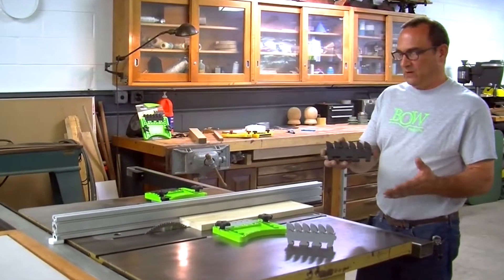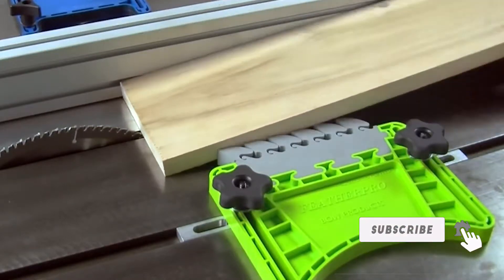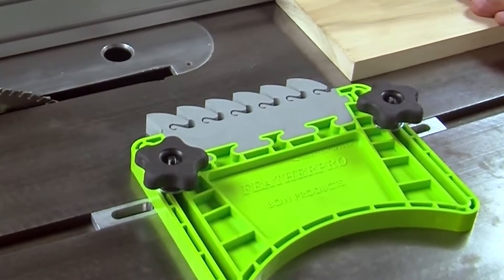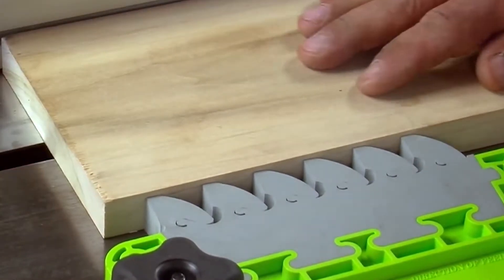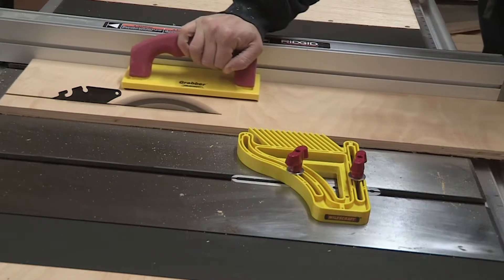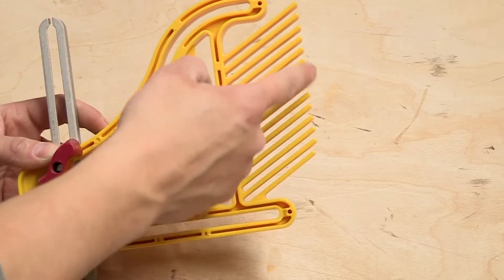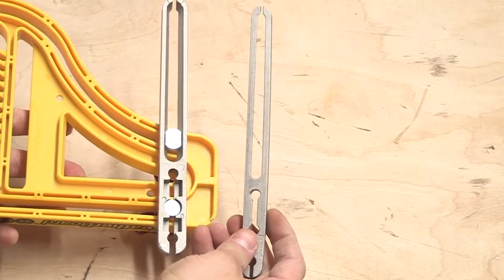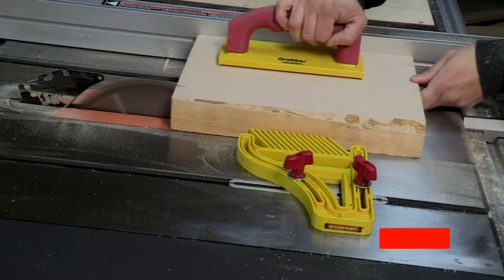Top 5 Table Saw Featherboard Reviews 2021 Featherboard For Table Saw Buyers Guide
✅ Thinking to buy the best table saw featherboard? This video will inform exactly which are the best budget table saw featherboard on the market today.

⬇️Click to Show More⬇️

BOW FP1 [Amazon]
Kreg PRS3020 [Amazon]
Magswitch Featherboard [Amazon]
Magswitch STARTER KIT [Amazon]
Milescraft 1406 [Amazon]

We have an expert team researching continuously to let you know which are the best table saw featherboard on the market today.

We aim to save your valuable time and money, so we’ve listed down some of the table saw featherboard in 2021.

Our experts consider the table saw featherboard overall performance, design, usability, and features, then compare them with the price to find out the best budget table saw featherboard for you.

If you have already used a table saw featherboard or you want to suggest us a better table saw featherboard that we didn’t mention in this video table saw featherboard list, please don’t hesitate to inform us. We will accept your suggestion cordially and add that to our next top-rated table saw featherboard list in this year.

Don’t miss this in-depth review of the best table saw featherboard for the money, and enjoy your first or new table saw featherboard buying.

table_saw_featherboard_2019 table_saw_featherboard best_table_saw_featherboard #